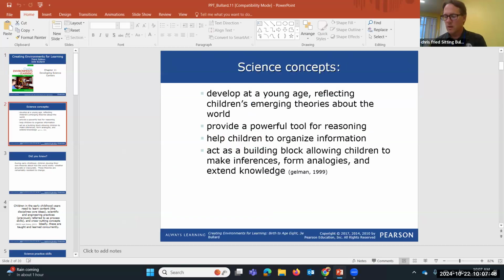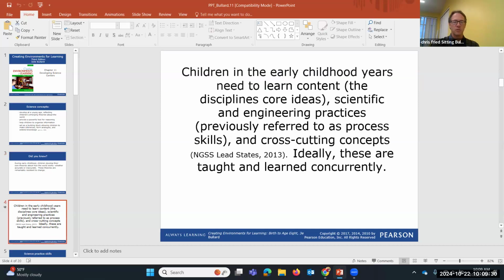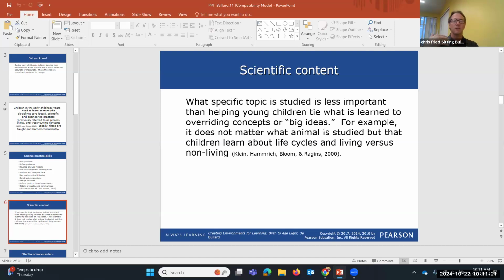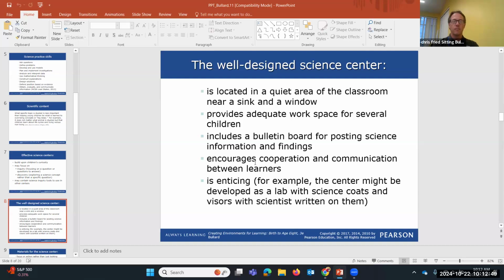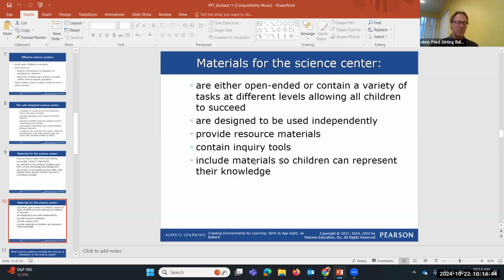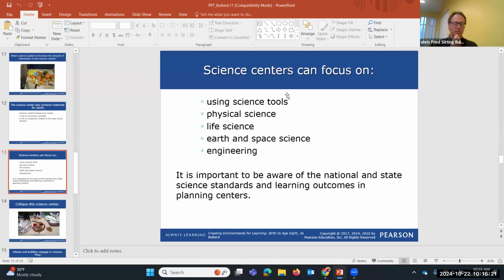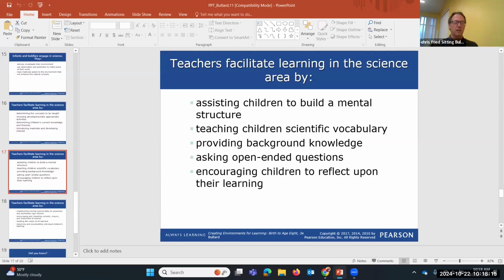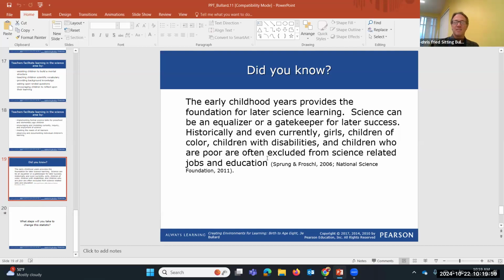ECE 228 Chapter 11